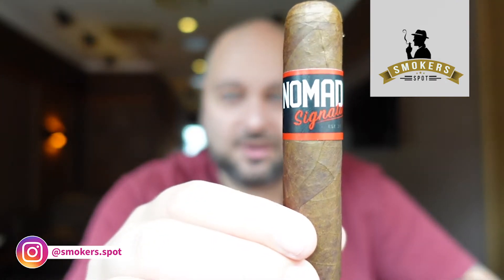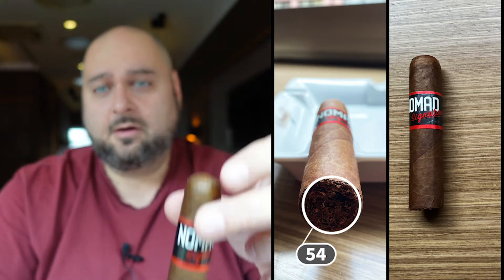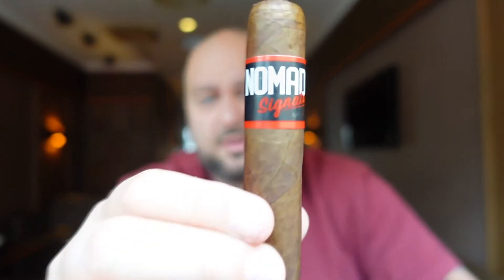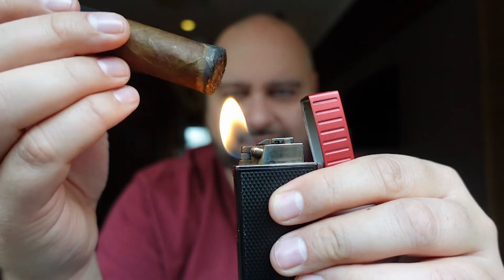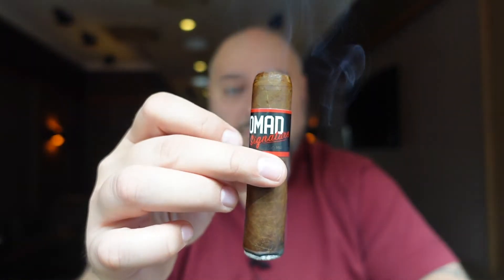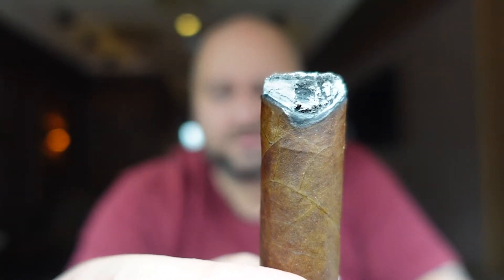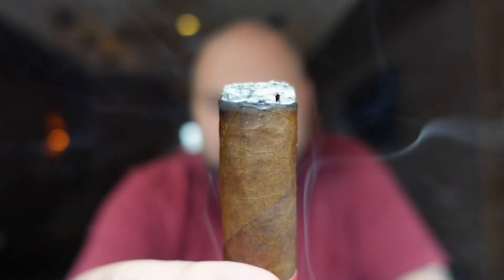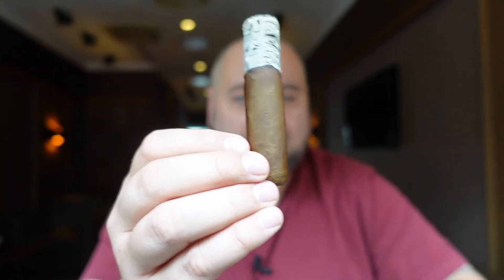Nomad Signature - Cigar Review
Wer are smoking a Nomad Signature Shorty, a very fine cigar that was brought to my attention by my friend hardsincigar (btw you need to check out his channel). A lot of secrets about this cigar tobaccowise but we are trying to demistify it ;-)